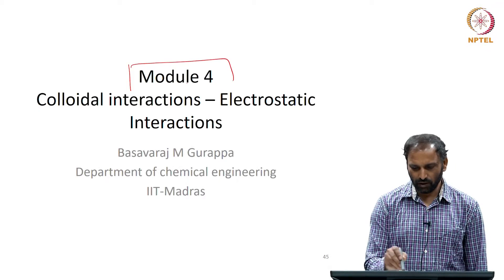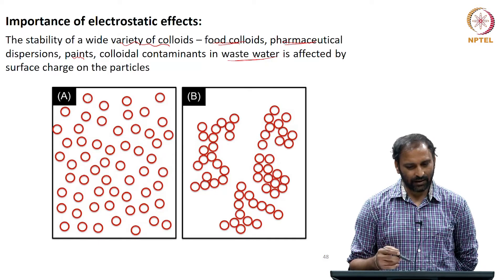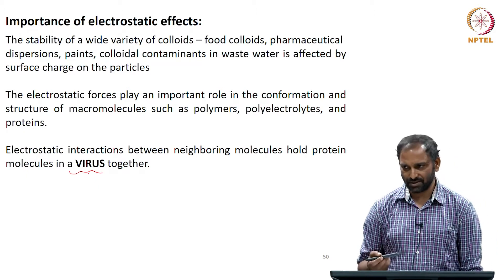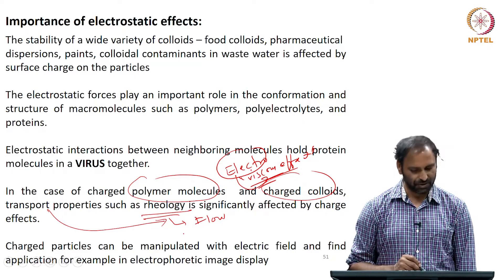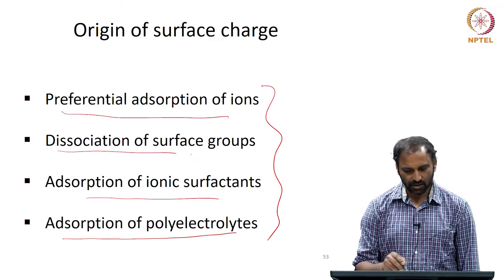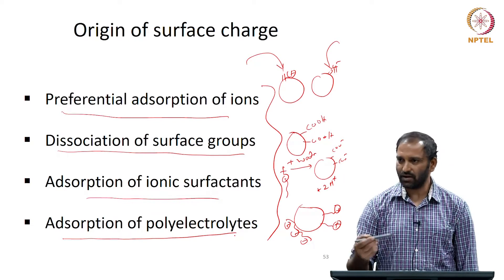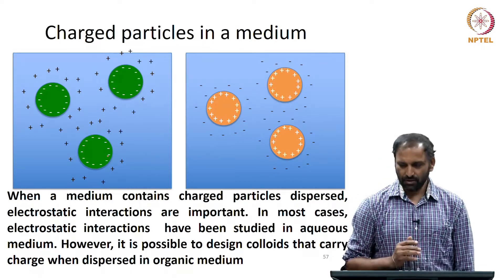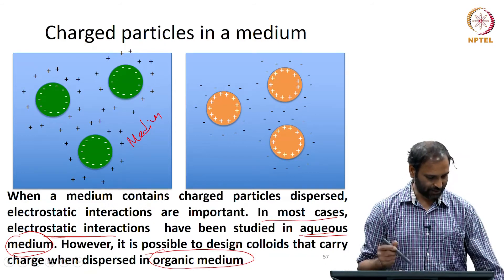#27 Colloidal Interactions:Introduction to Electrostatic & Electrical Double Layer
Dive into the world of electrostatic interactions in colloidal systems. This lecture introduces the concept of electrical double layer interactions, which arise from the presence of charged particles in solution. We will discuss the origin of surface charges on particles and the importance of these interactions in aqueous media.